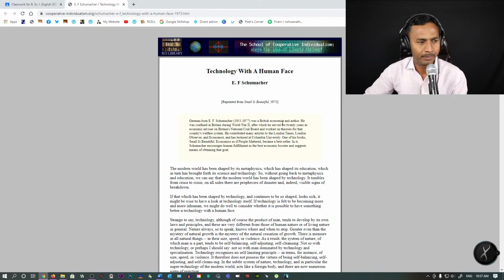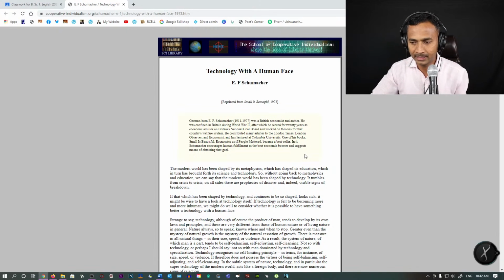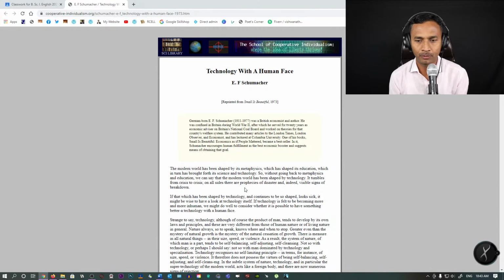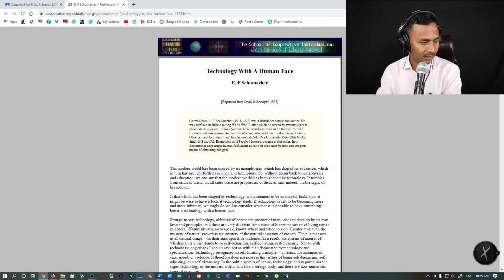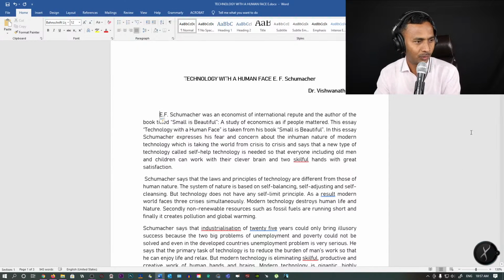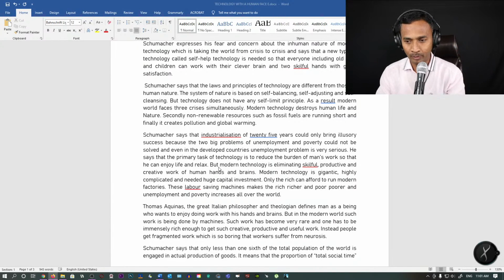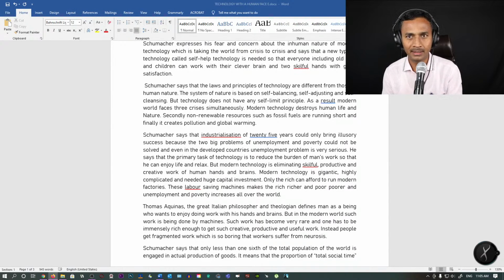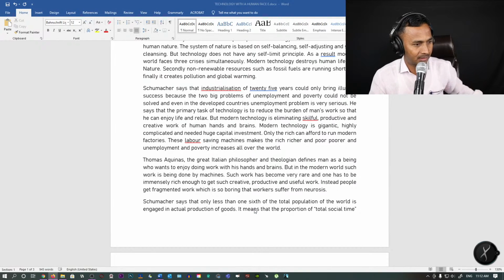Technology with a Human Face- E F Schumacher